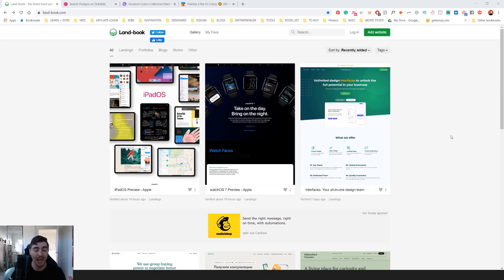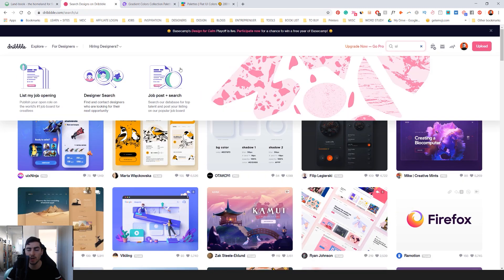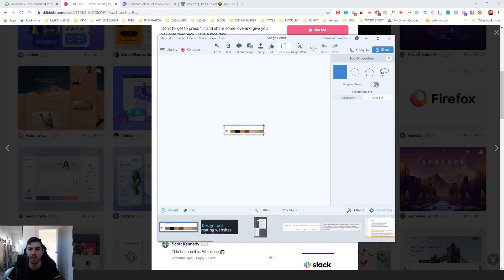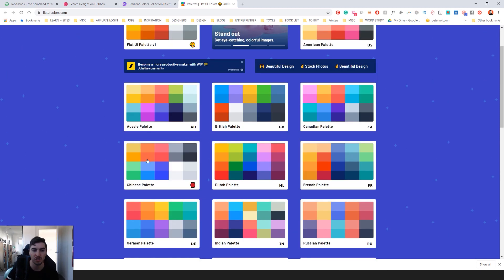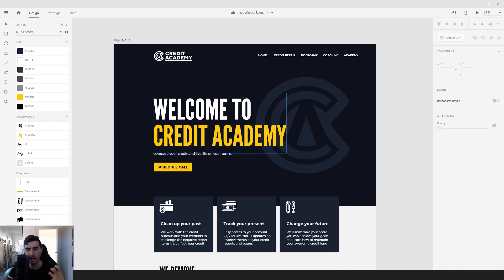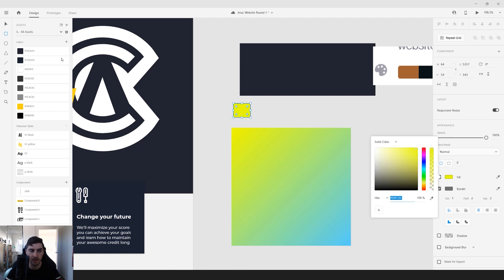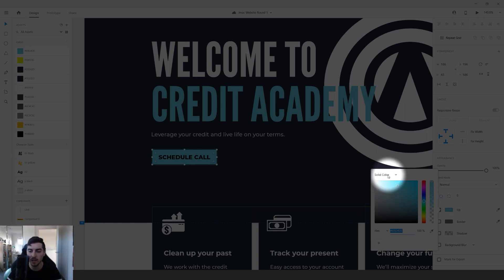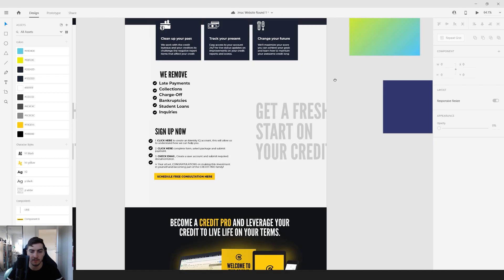How to pick Colours for UI / UX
Struggle to find colours or pick colors for your UI? I show you some tips and sites you can get inspired and get colours to help you pick the right colour palette.